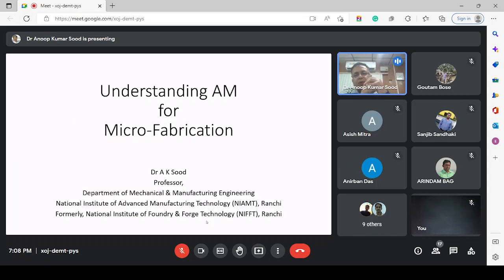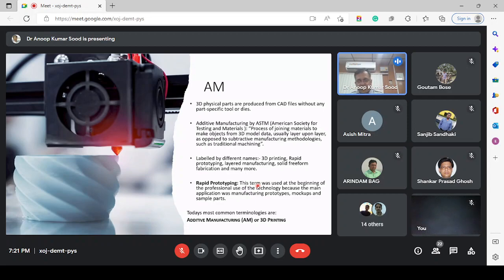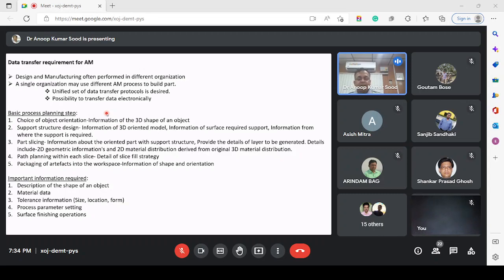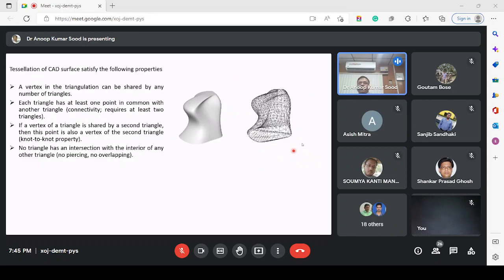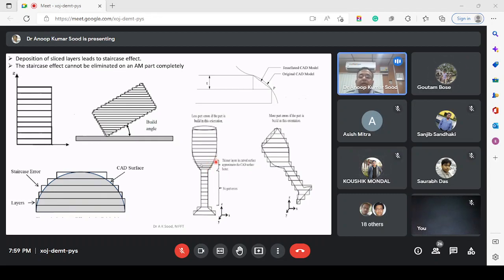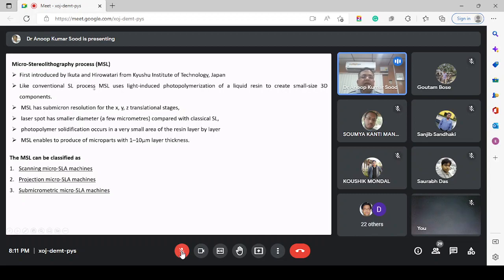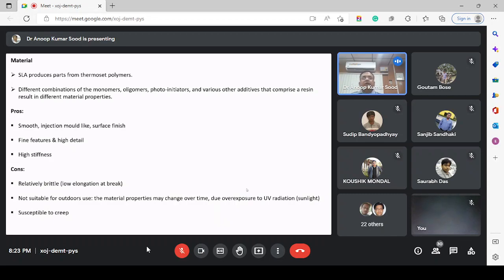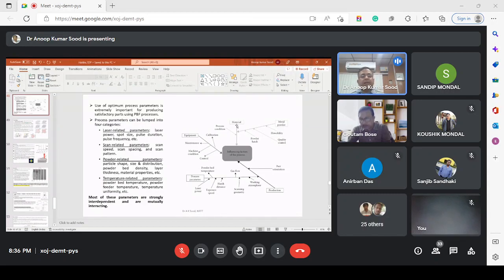AICTE ATAL FDP Day 5, 2022 11 18 19 06 26 Application Number 1651660132